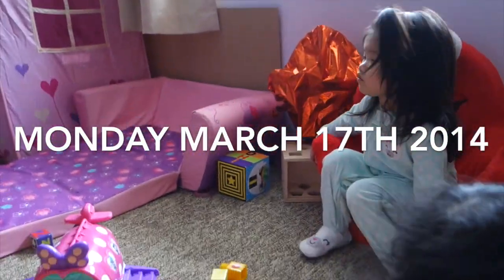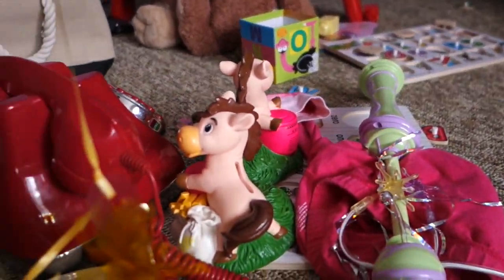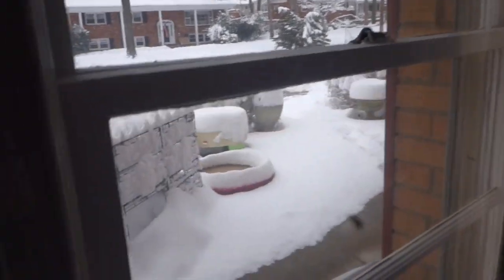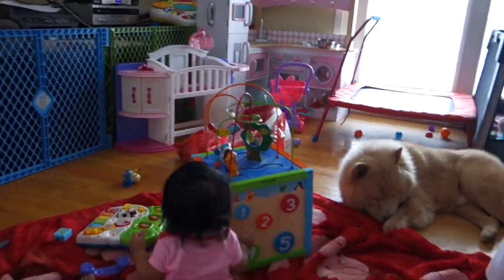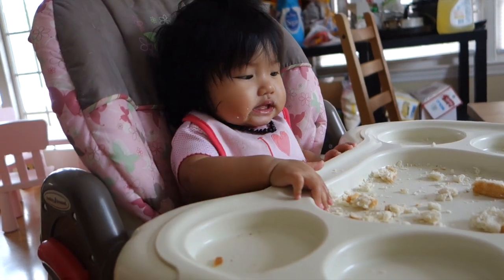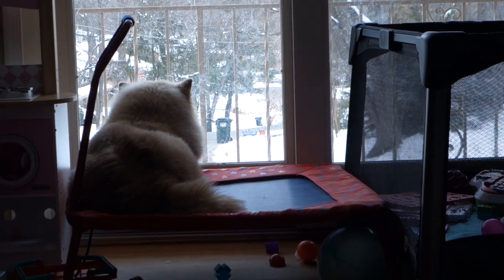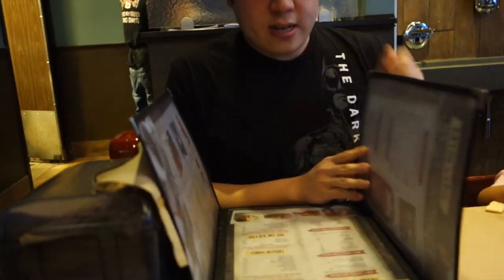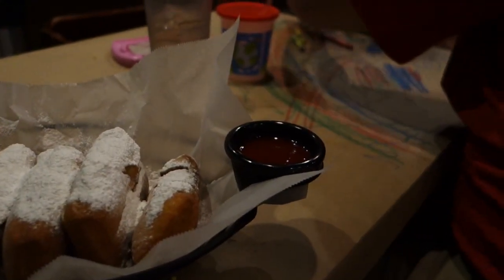VLOG #210 - I FOUND AYVA'S 4D ULTRASOUND PICS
Cord shown
THINGS FREQUENTLY USED AND SHOWN
AYVA'S CARSEAT (A CONVERTIBLE)
MIYA'S CARSEAT
OUR SINGLE STROLLER
OUR DOUBLE STROLLER (CAN BE USED AS A SINGLE TOO)
AYVA'S KIDDYLOO POTTY STEP
MIYA'S BREEZE PACK&PLAY/BED
MIYA'S WALKER
MIYA'S JUMPER
MIYA'S MAMAROO
MIYA'S BATHTUB

What camera do I use to record my vlogs?
SONY RX100 MARK II
What do I use to edit my videos?
iMovie